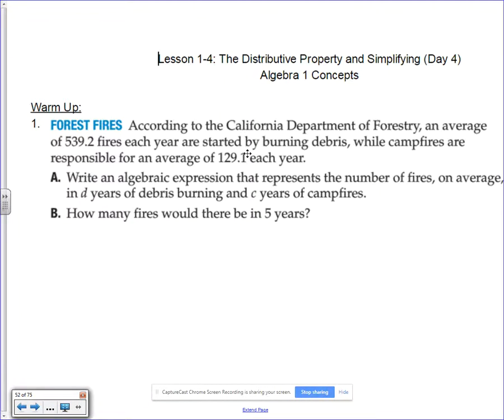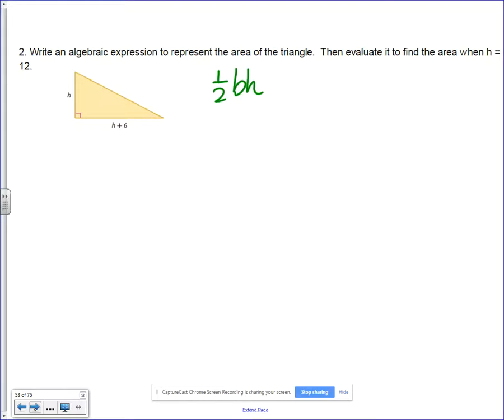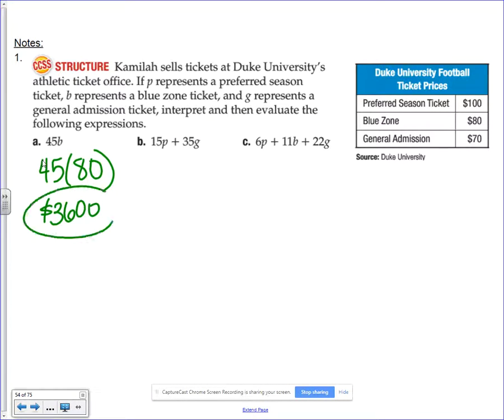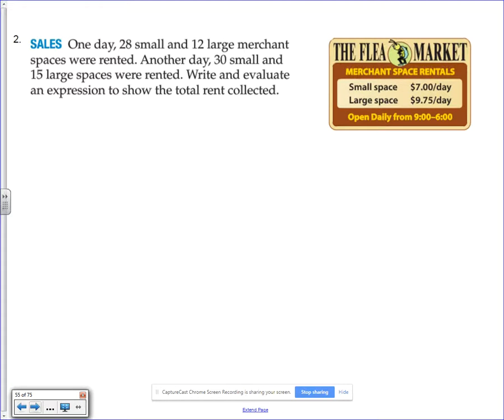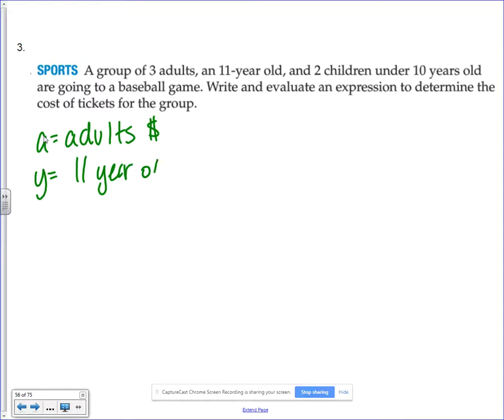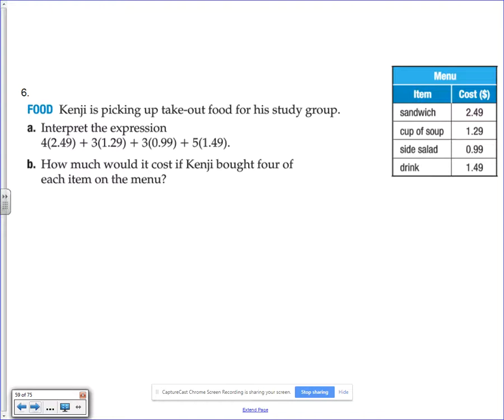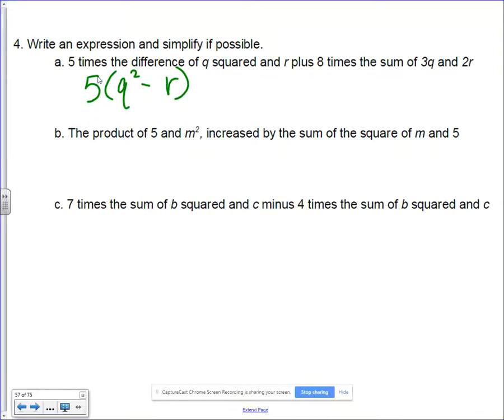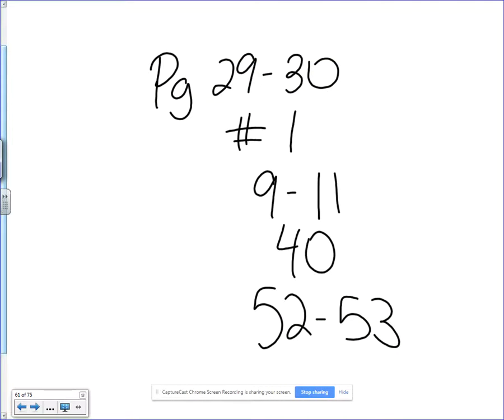Algebra 1 Concepts Sept 13 Lesson 1-4 Day 4